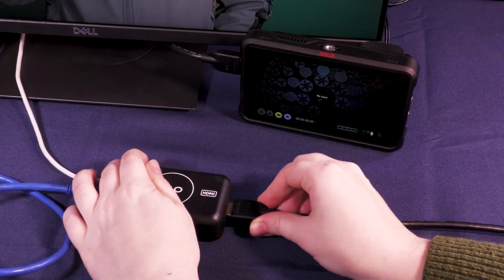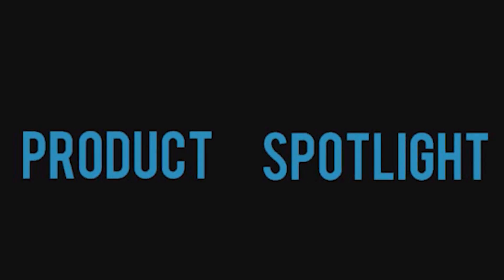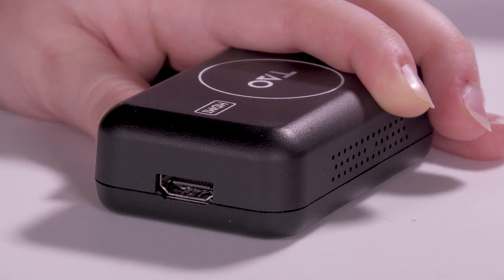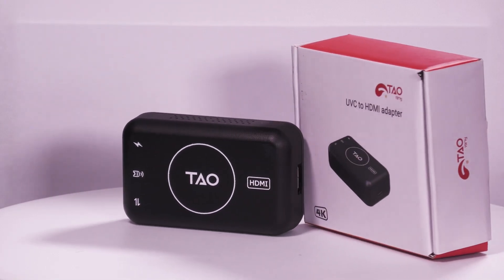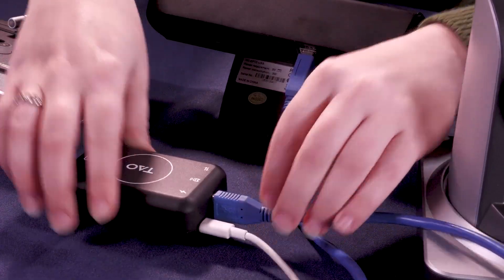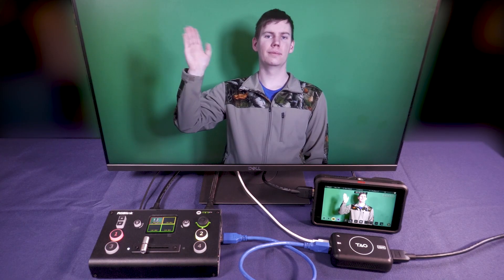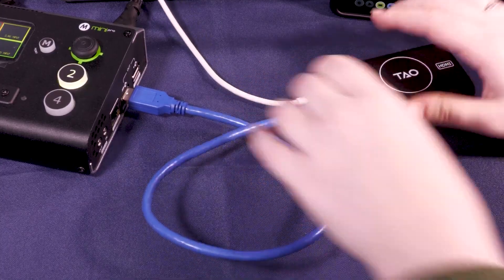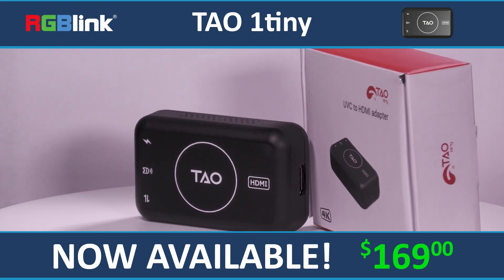RGBlink TAO 1tiny Product Spotlight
TAO 1tiny is the essential accessory for compact webcam and ePTZ camera users, enabling those cameras to become HDMI native devices connectable almost anywhere.
This tiny inline convertor measuring at just 9x5x3cm, provides HDMI connectivity for cameras and similar USB-C UVC capture devices, supporting popular VESA standard resolutions up to 4K Video transcoded to HDMI is uncompressed with full fidelity maintained for superior visual performance.